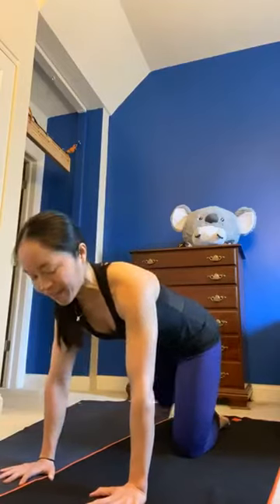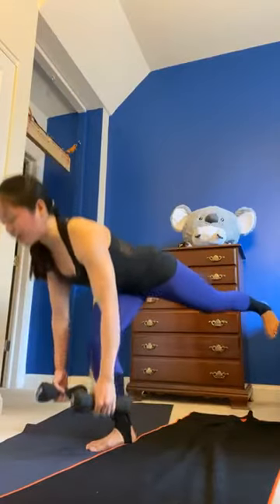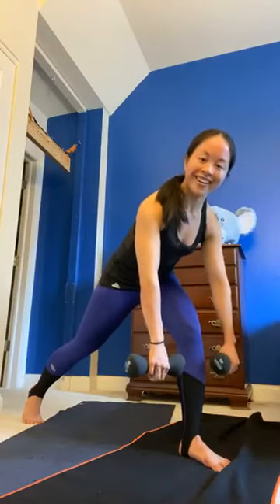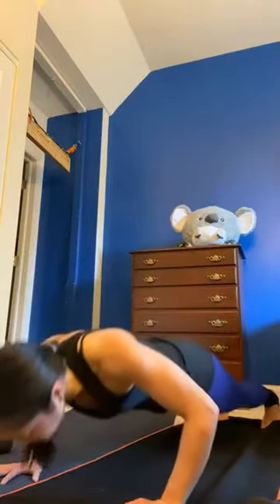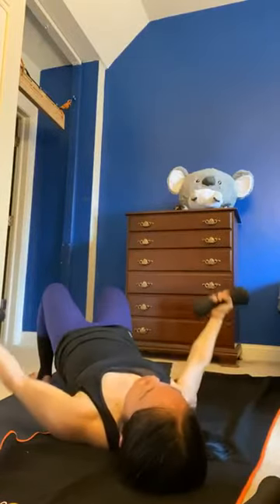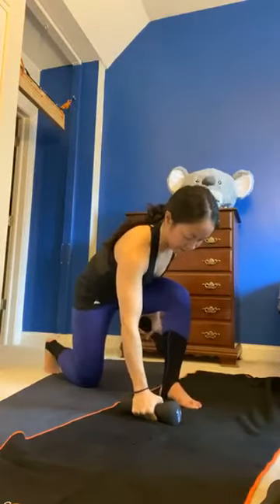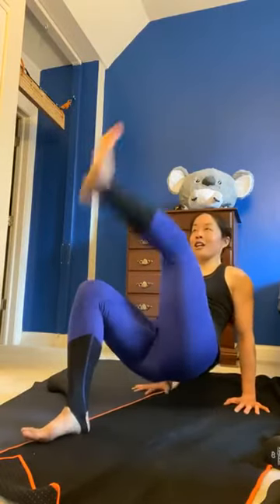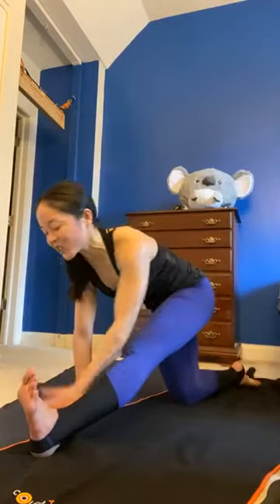sculpt strength 5.12.20